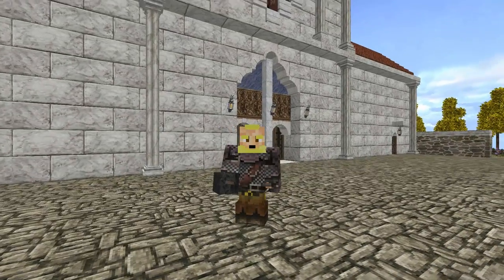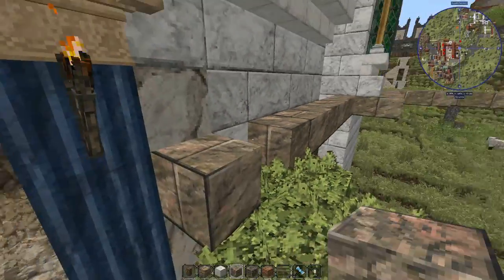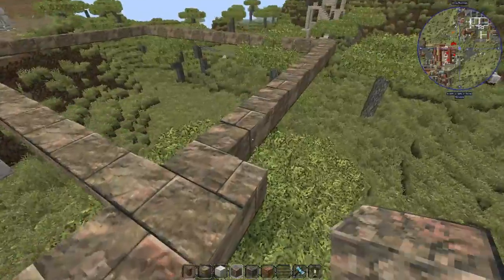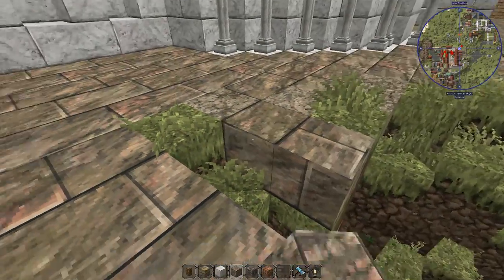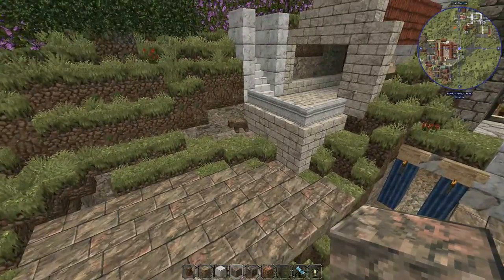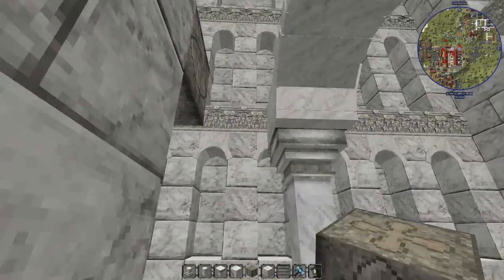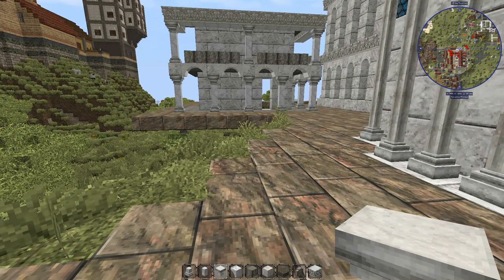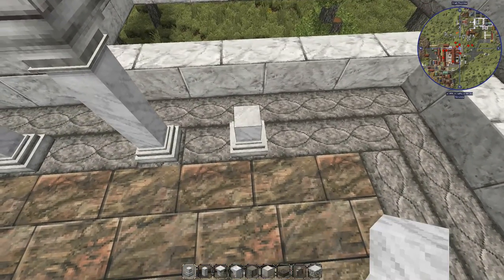The Chapterhouse part one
Back in creative, Thorne builds the Chapterhouse for the Basilica complex in Conquest Reforged.

A Chapterhouse was the meeting place for the monastic order. It was usually part of the complex consisting of the Basilica, Monastery, Infirmary, Chapterhouse and other buildings.